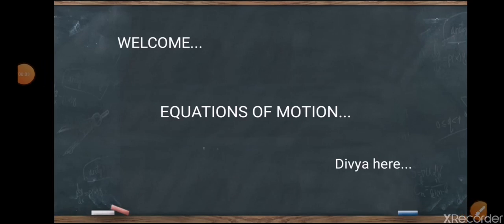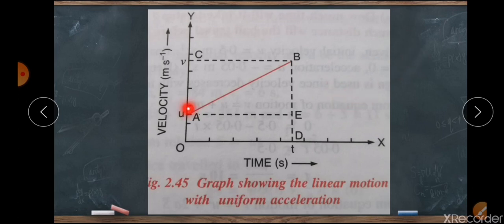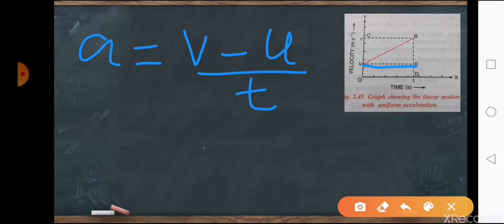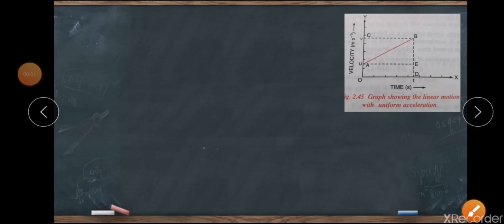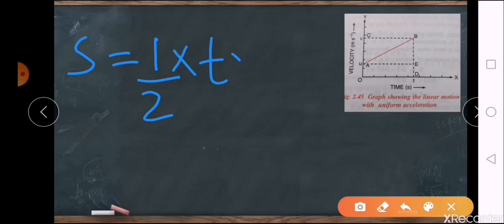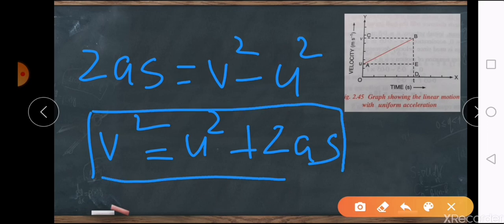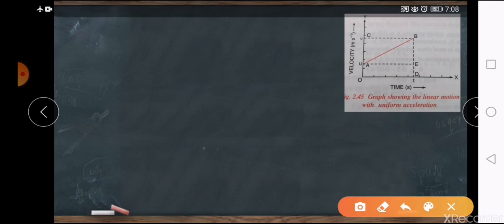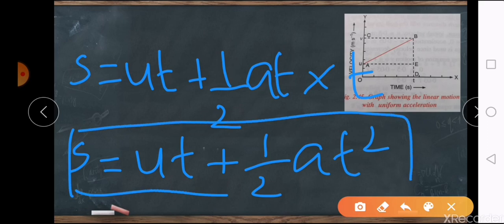EQUATIONS OF MOTION (GRAPHICAL METHOD) - DERIVATION...